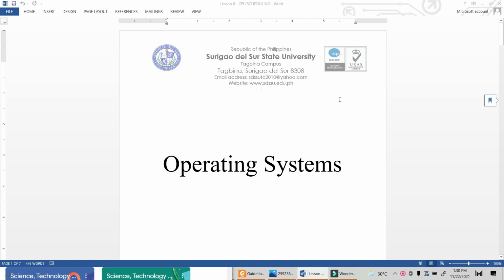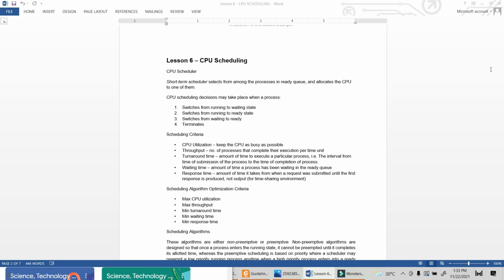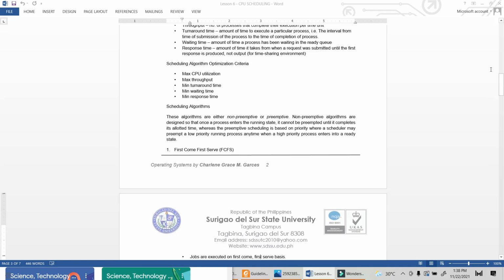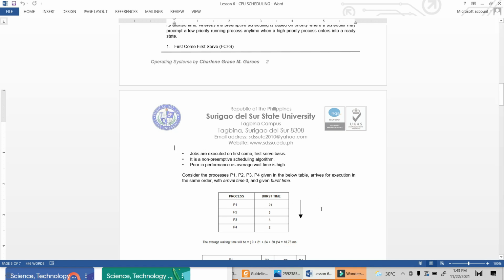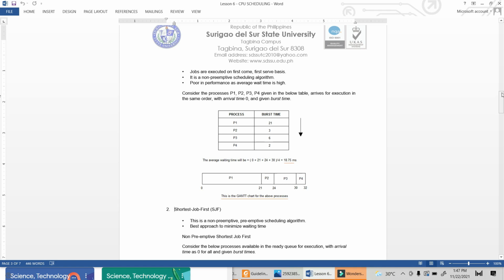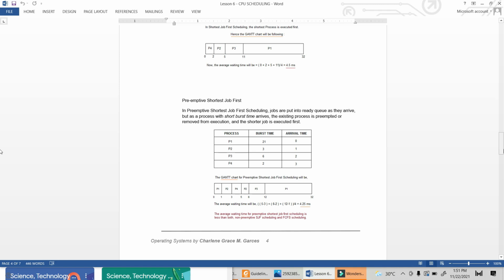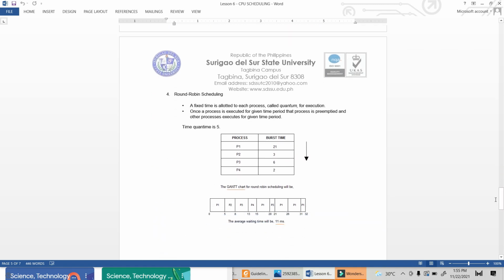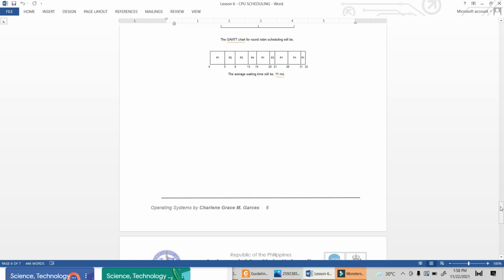Lesson 6 CPU SCHEDULING